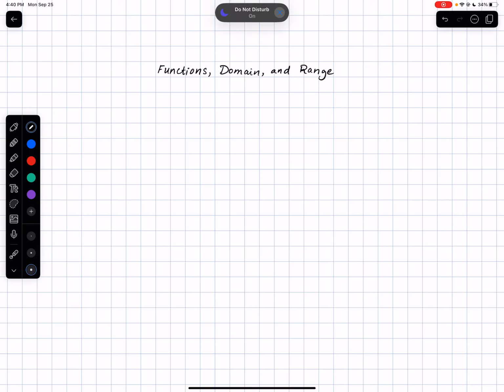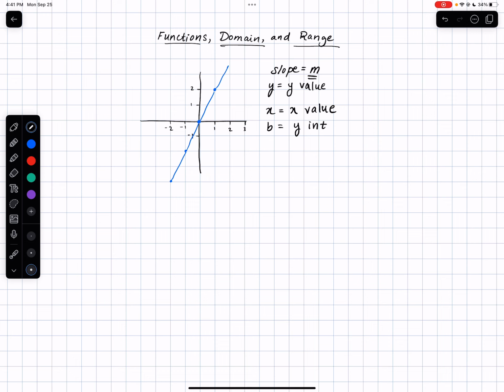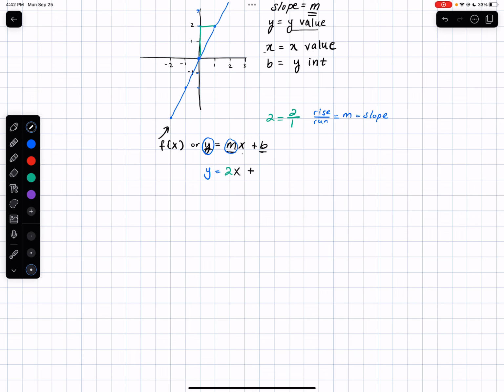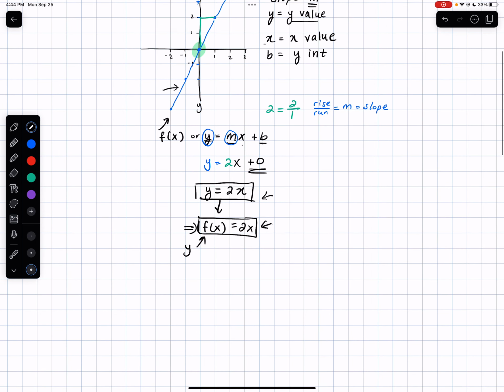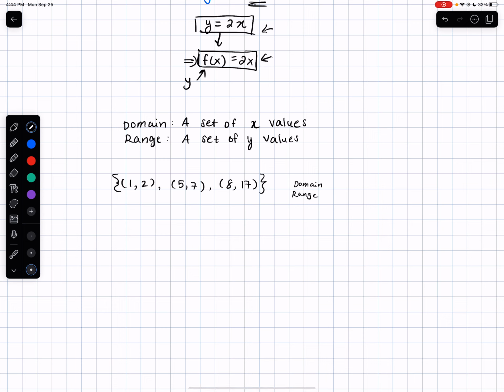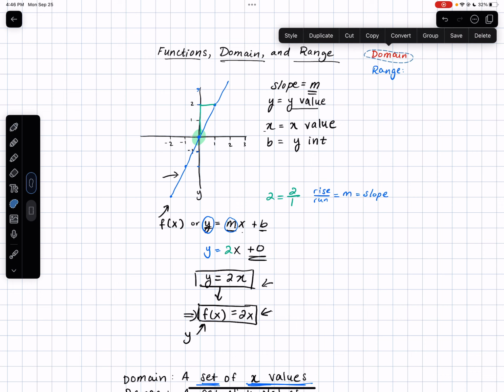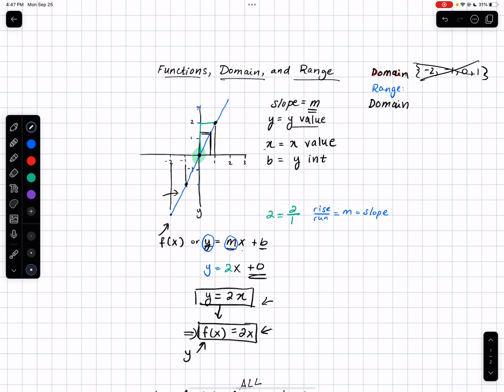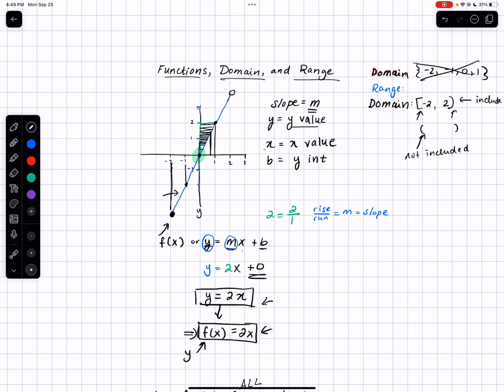Functions, Domain, and Range